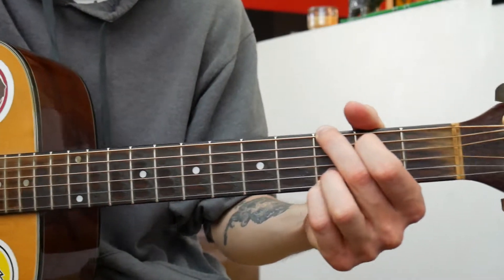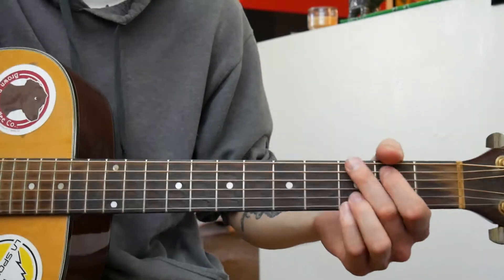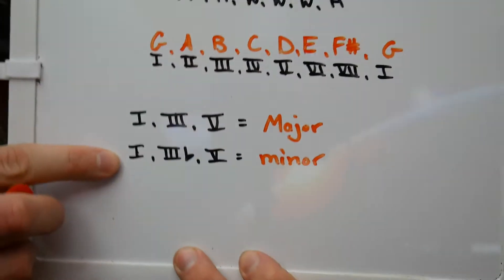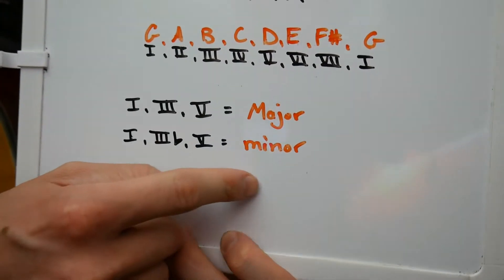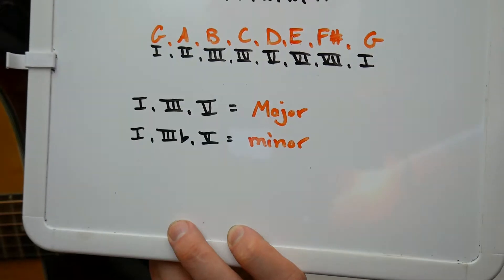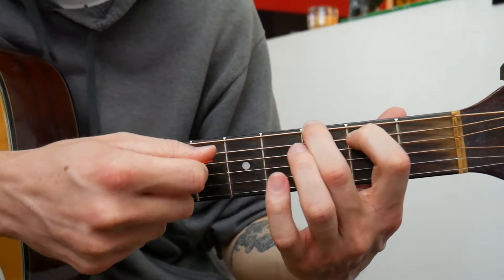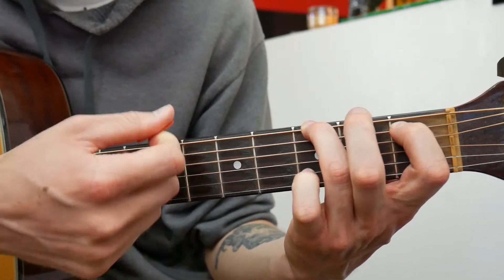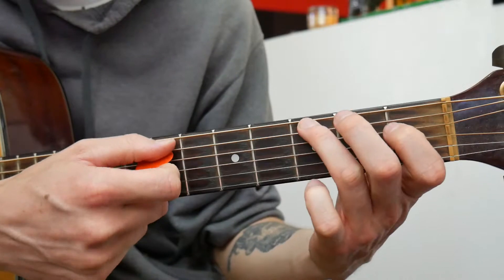Guitar Theory Lesson #3 (G Major Scale)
G Major Scale (circle of fifths)